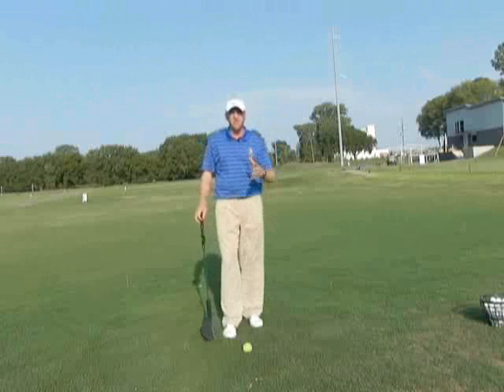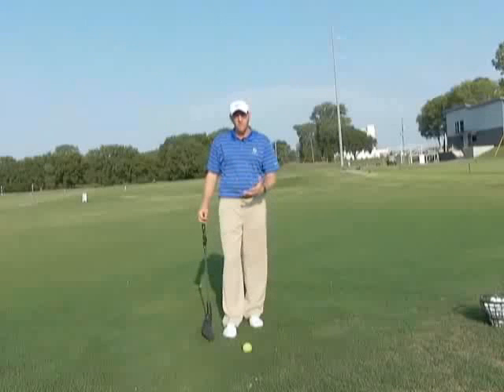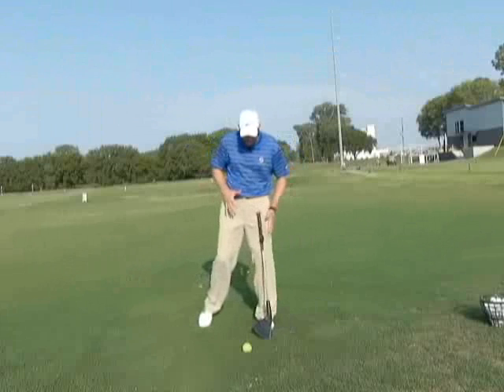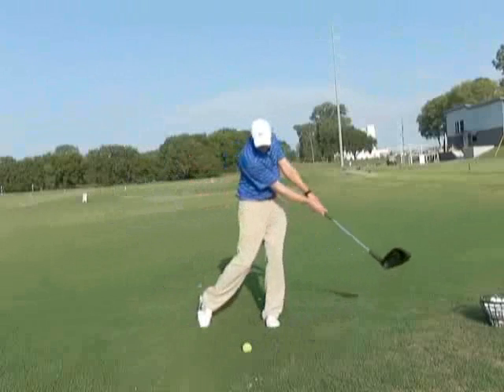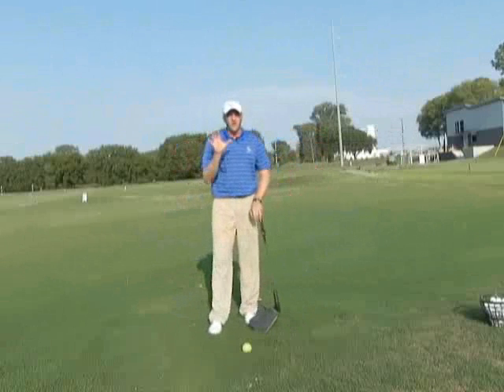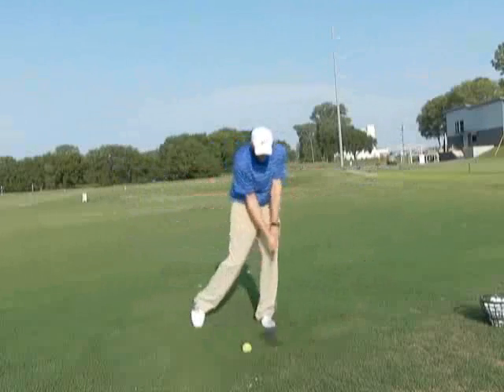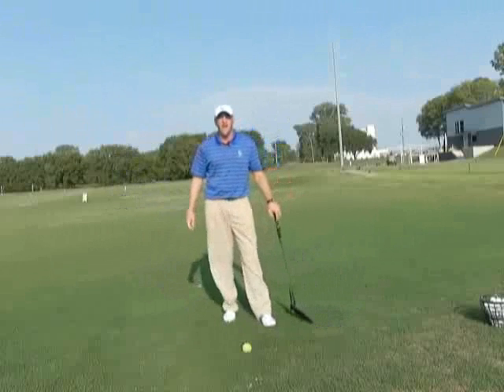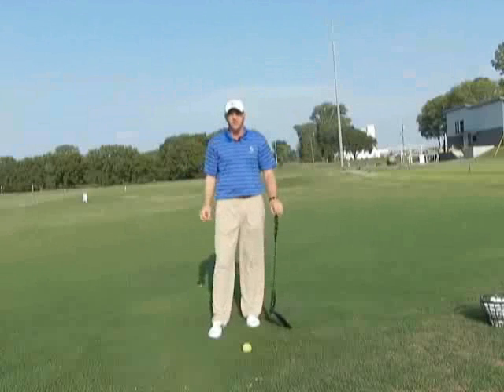Eliminate Scooping the ball and keep your back from hurting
Tom Cannarozzo is a Teaching Professional at the Dana Rader Golf School in Charlotte NC.  He is a Three Time Arkansas Teacher of the Year and 2011 Arkansas Player of the Year.  Tom specializes in the "Big Three" Driving, Wedging & Putting.  Tom teaches golfers how to play golf not just play swing!
In this video explains and demonstrates a simple drill to stop scooping the ball into the air which results in topped shots and fat shots.  This golf instinct is what cause so many golfer's back to hurt!